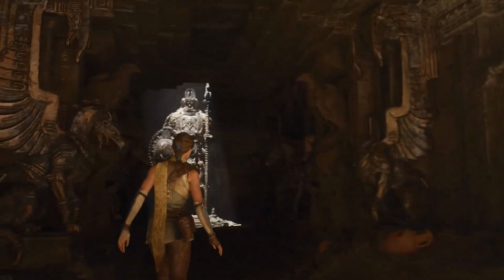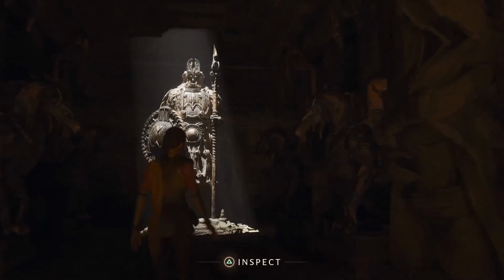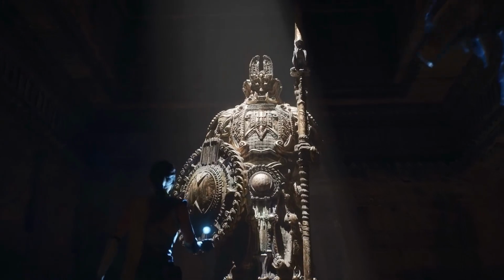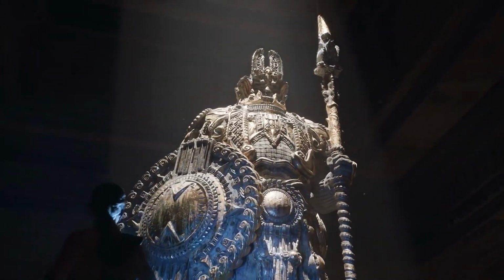PS5 - Unreal Engine 5 - Playstation 5 - Tech Demo